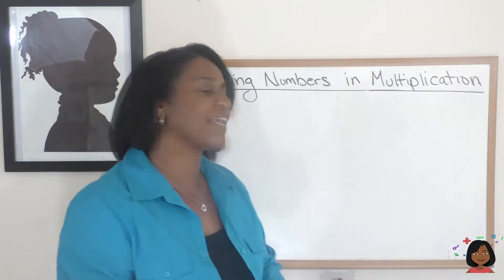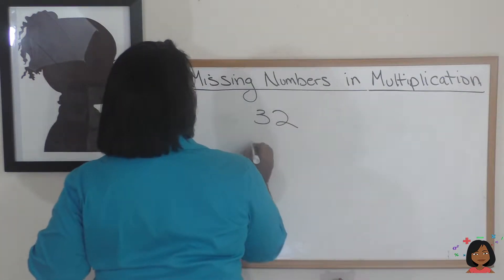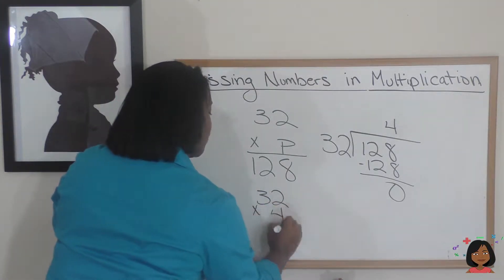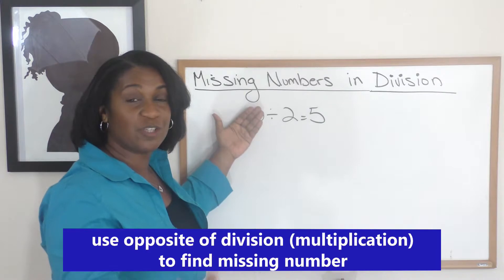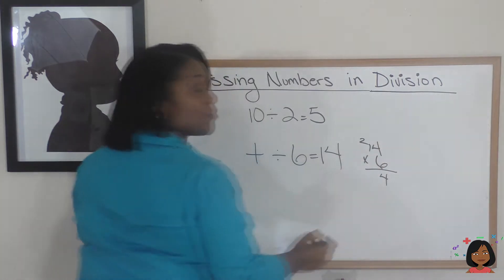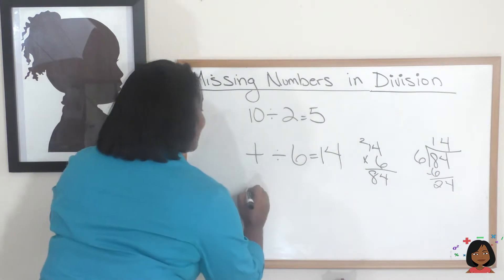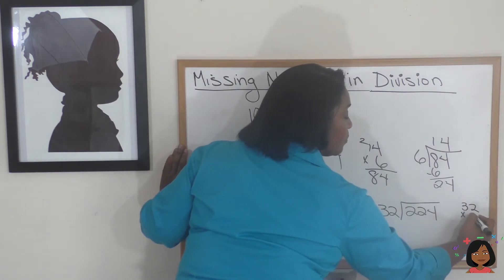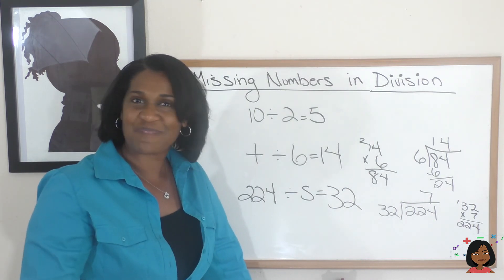4b. Multiplication and Division Patterns (Saxon Math Algebra 1/2)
Watch Nicole teach her version of Lesson 4b of the Saxon Math Algebra 1/2 Curriculum. For the full set of lessons and practice sets for every lesson,